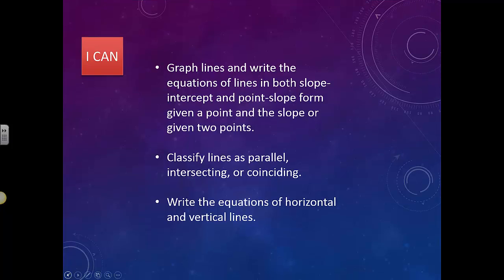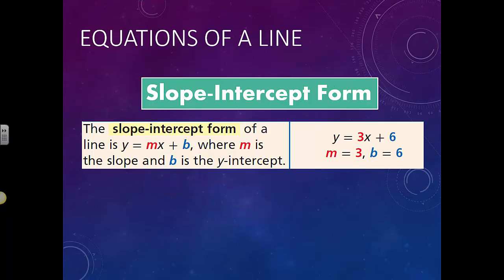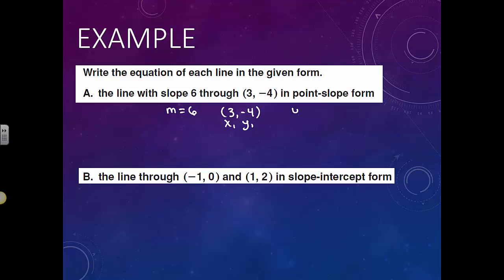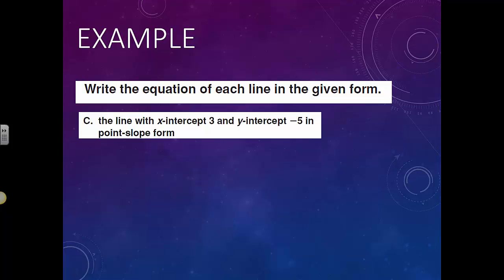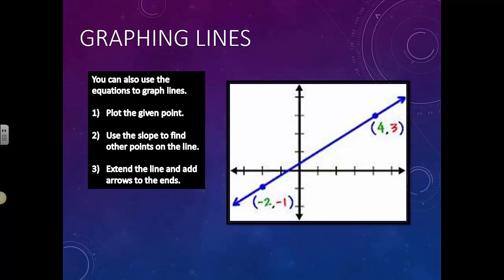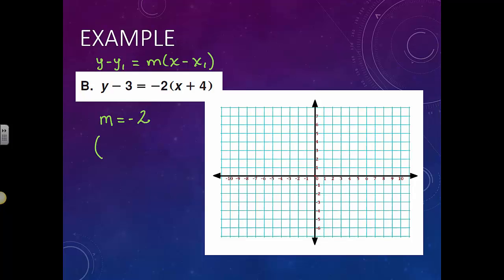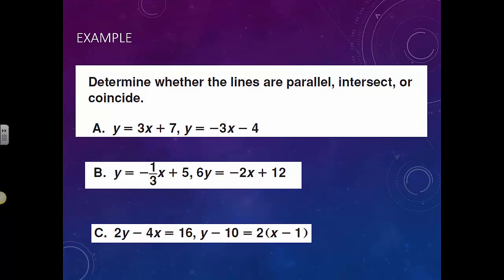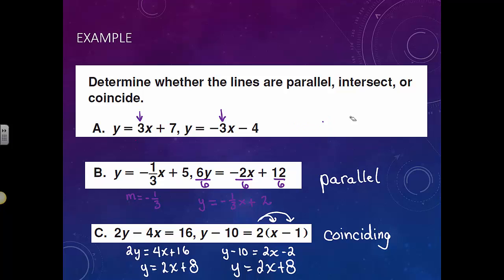Section 3 6 Lines in the coordinate plane